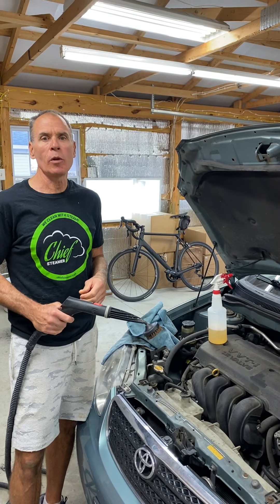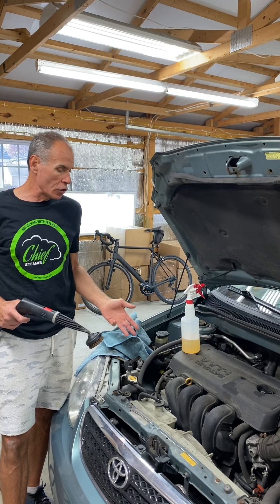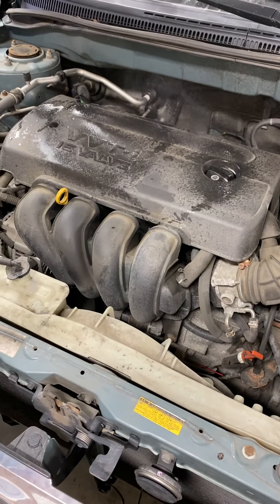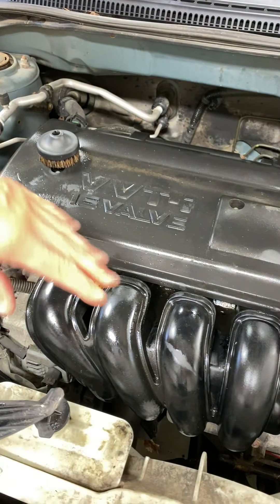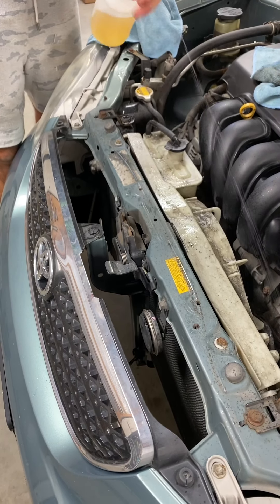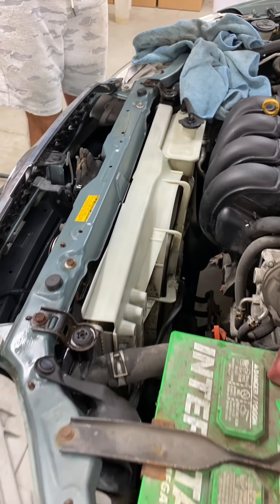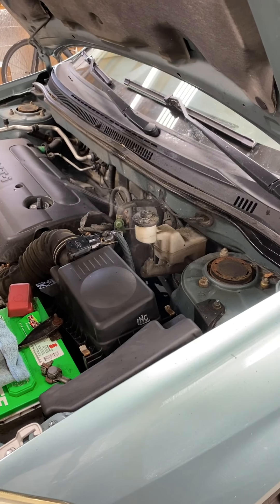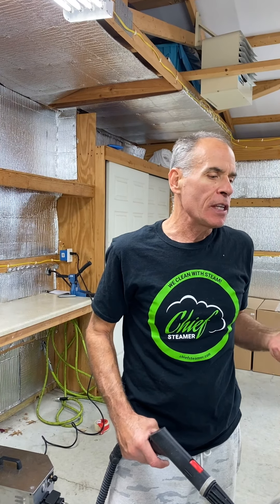Cleaning the engine bay with steam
We got this request a lot!  “Can I clean an engine bay with steam”  Answer, yes.

In this video, we show you how. We give you guidance on how to properly use our Chief Steam cleaners to clean an engine bay and most importantly give some warnings you should be aware of before using steam to clean the engine bay.